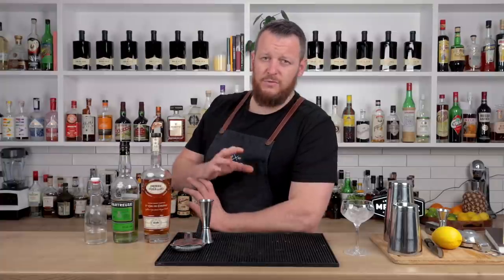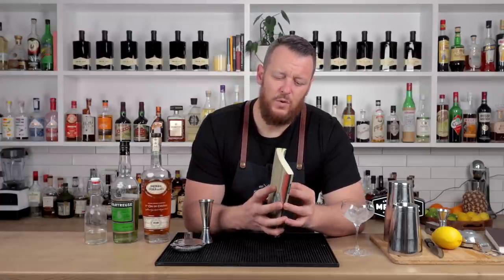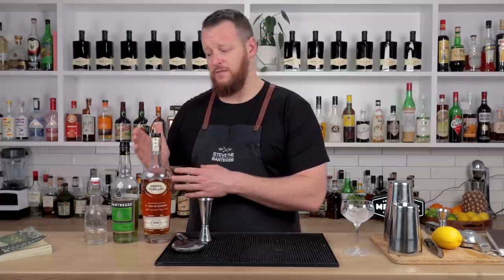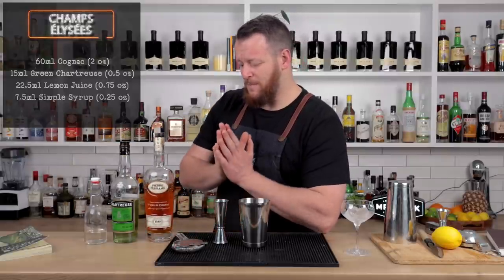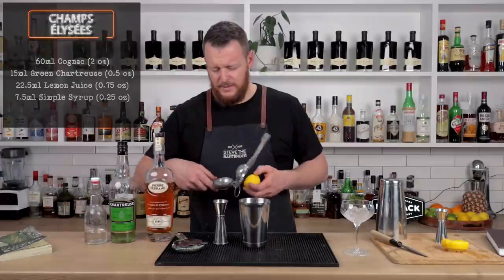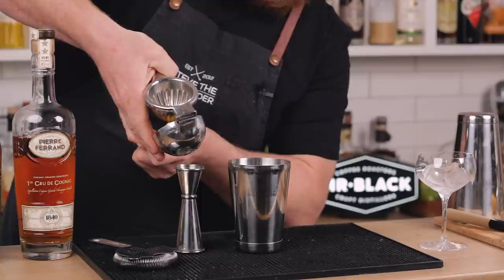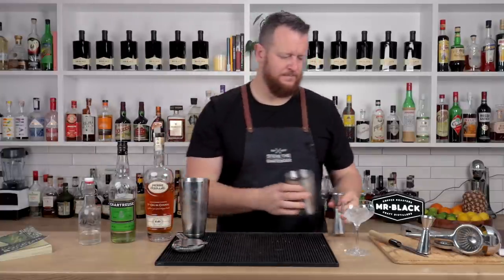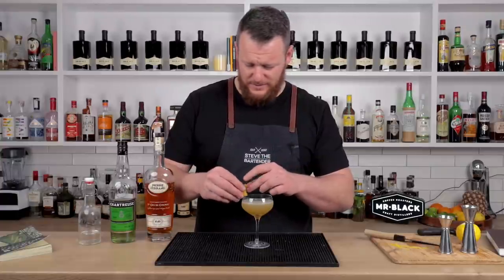Champs Élysées cognac cocktail recipe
The Champs-Élysées is named after the avenue (of the same name) where the Arc de Triomphe is located (Paris). The avenue is famous for its theatres, cafés, and luxury shops.
Most refer to the cocktail being first mentioned in Harry Craddock's The Savoy Cocktail Book but 5 years prior it was featured in a lesser-known cocktail book, Drinks - Long and Short.

It can be viewed as a variation on the classic Sidecar - introducing Green Chartreuse in place of the Curacao. Herbaceous and citrusy. Don't let the simplicity list of the ingredients fool you, this is an excellent drink.

The original recipe called for Angostura bitters and was scaled up and designed to serve 6 people. It only listed "Chartreuse" as one of the ingredients but modern bartenders have deduced that Green Chartreuse is the most fitting for this drink. The specs below are from Sasha Petraske's Regarding Cocktails

INGREDIENTS
- 60 ml Cognac (2 oz)
- 15 ml Green Chartreuse (0.5 oz)
- 22.5 ml Lemon Juice (0.75 oz)
- 7.5 ml Simple Syrup (0.25 oz)

📷 CAMERA GEAR
- Canon Mirrorless M6 MII
- Sigma 30mm f1.4
- Rode Wireless Go Lapel Mic